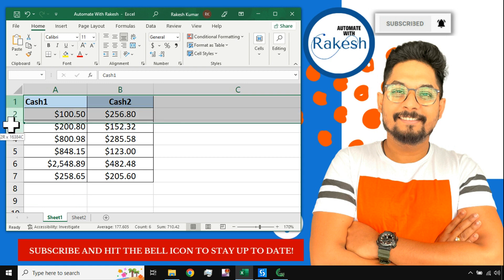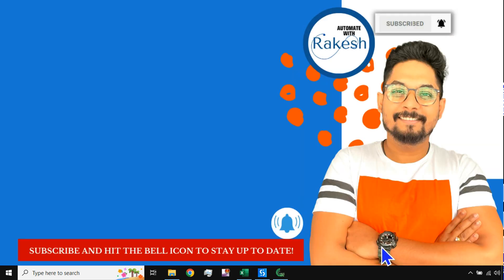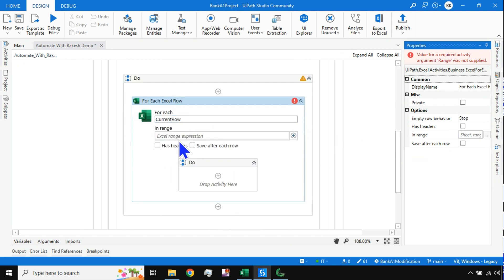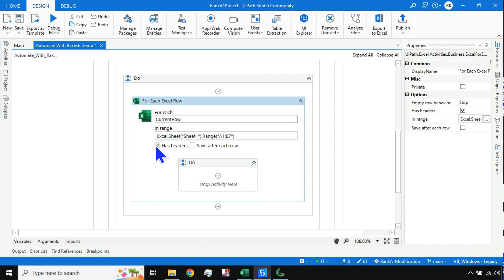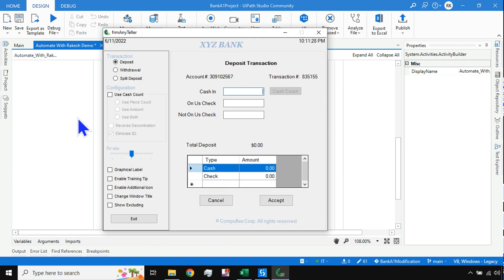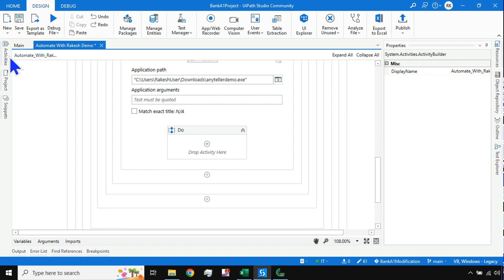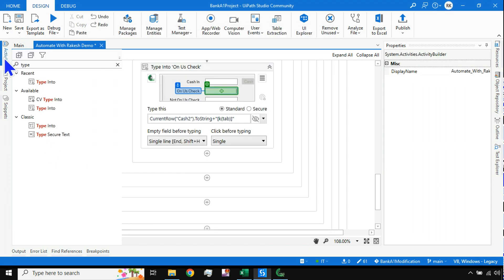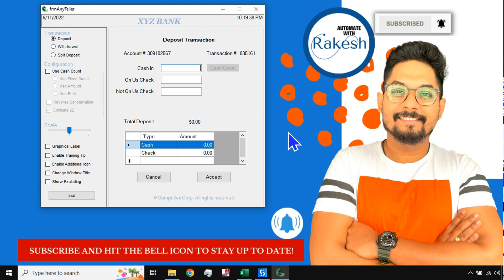UiPath | How to Loop through Rows and Columns in Excel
In this video learn how to loop through the Rows and Columns in Excel using UiPath Studio. In this video we are desinging an Automation Use Case on UiPath Platform which will loop through the Excel rows and columns and feed the data into AnyTeller application.